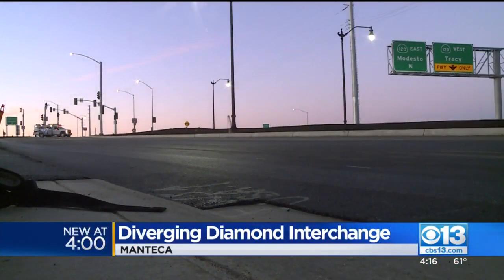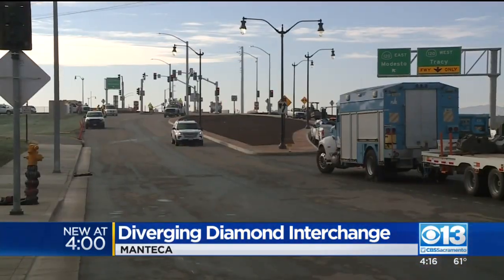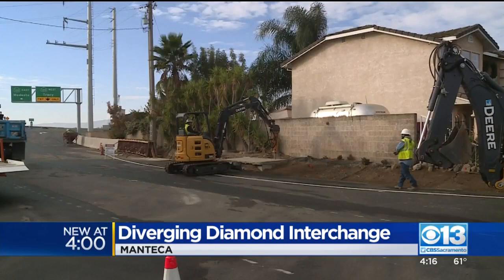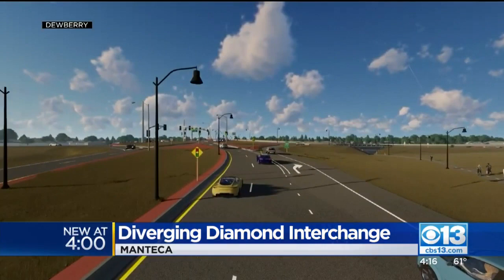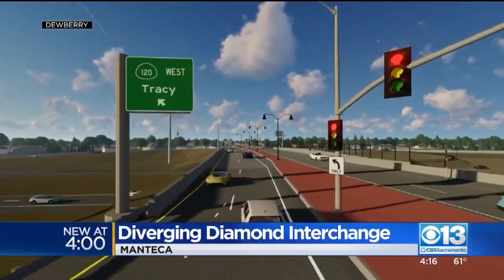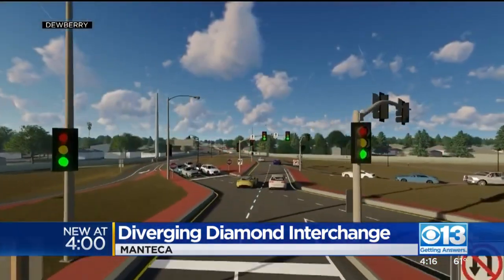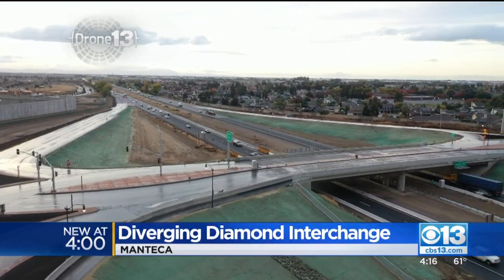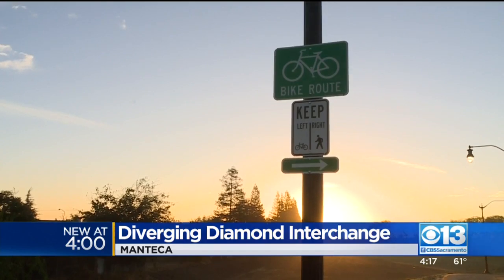Diverging Diamond Interchange In Manteca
The first-ever interchange of its kind in California is set to open in Manteca three months early.